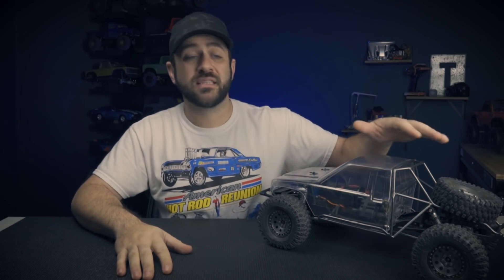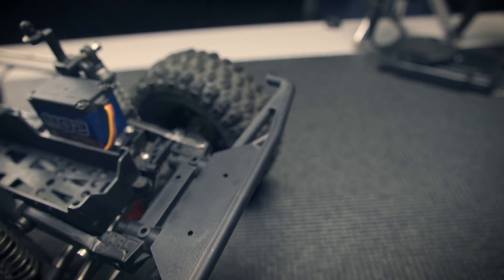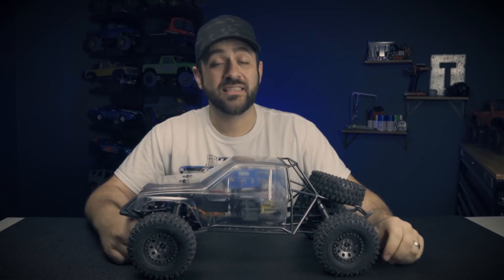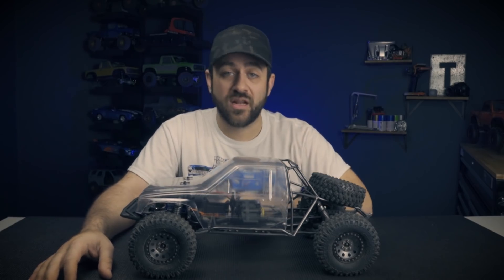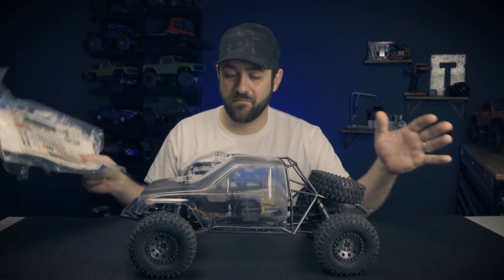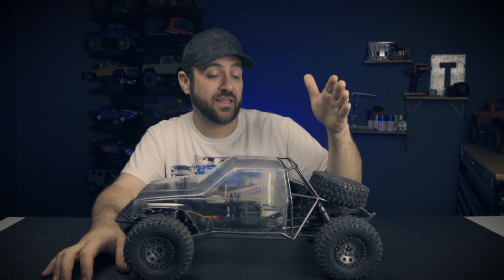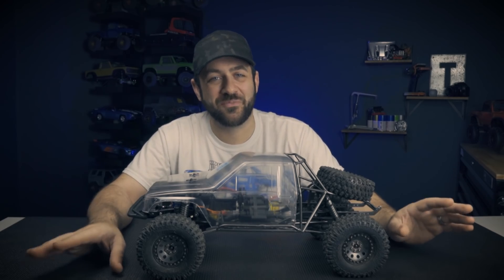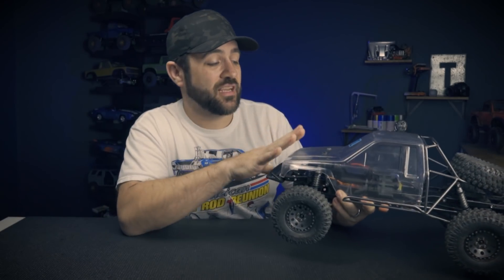Flip That Truck - Move it or lose it! - S1 T2 E3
In this series, we start with a modest truck purchase and do our best to Flip That Truck to meet our ultimate standards at the end! This season we are onto our second truck, this SCX10-2 based truck with custom cage work.

To see a full list of what on these trucks or what is available for sale currently, go check out

Instagram.com/HarleyDesignsInc
Facebook.com/HarleyDesignsInc